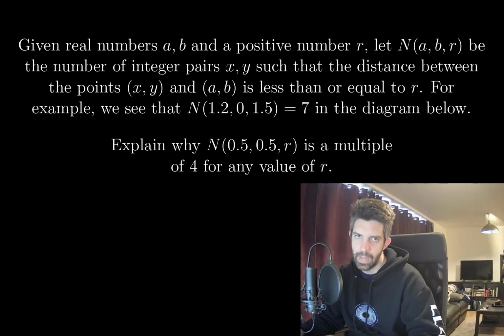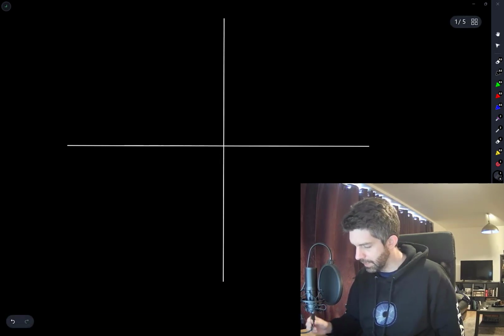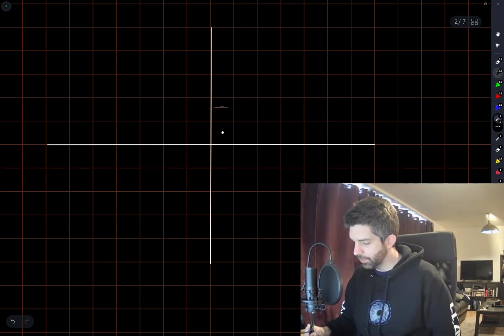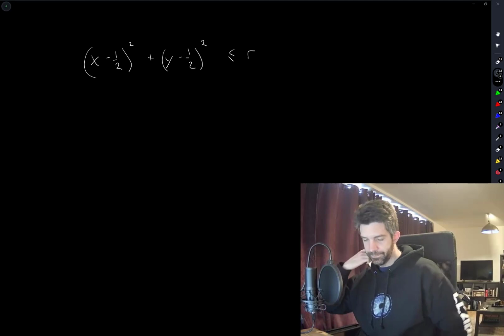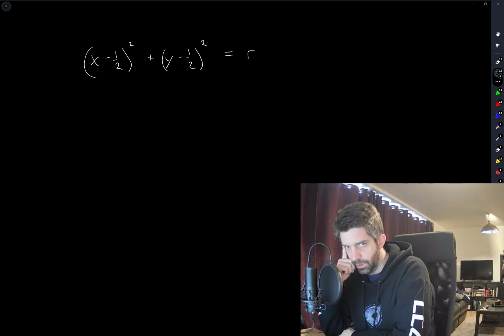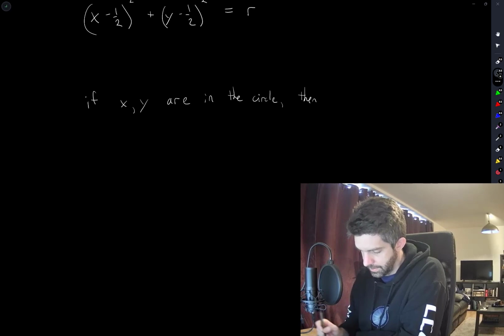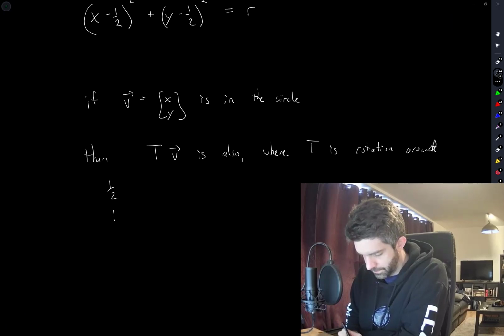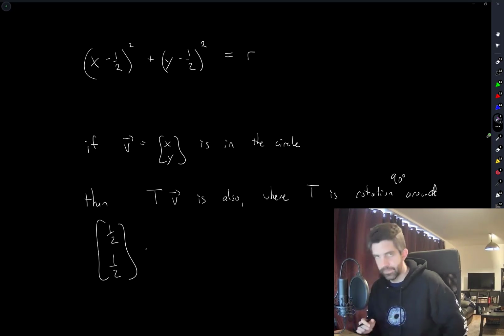Oxford Mathematics Admissions Test - Lattice points and neighbours